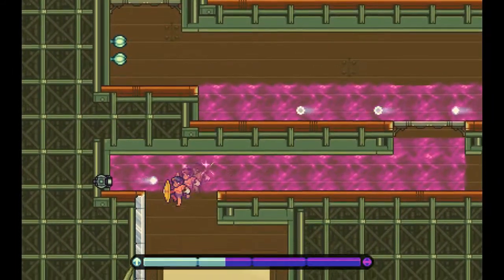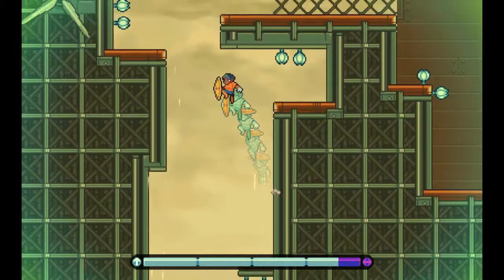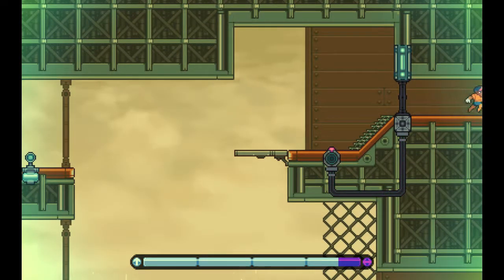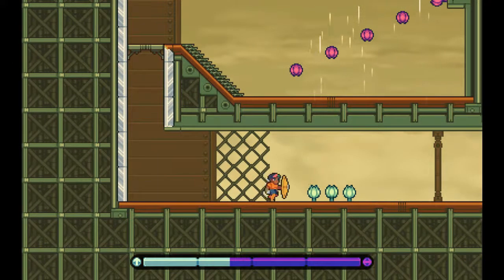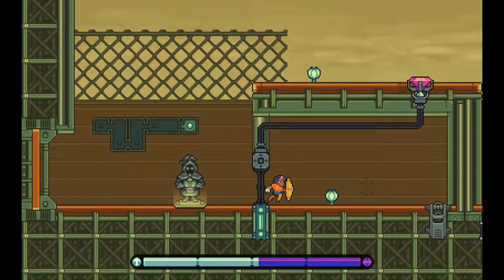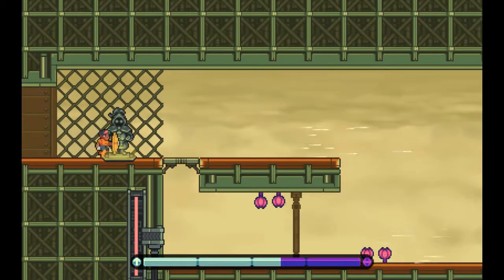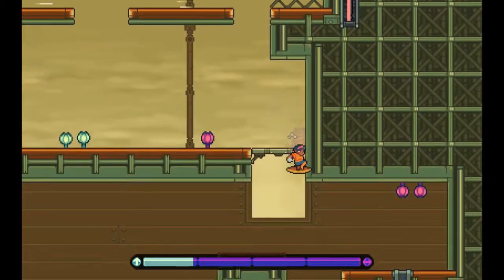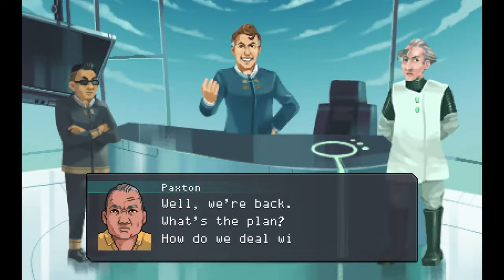Let's Play Even The Ocean (7): Boreas Heights Power Plant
Even The Ocean Playlist Itchio store (DRM free + steam key + more $ goes to dev)